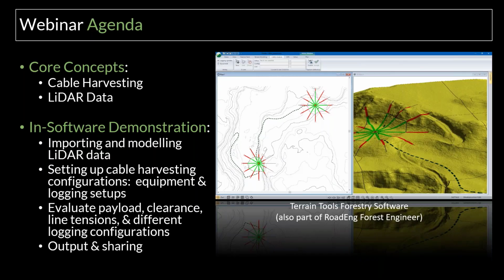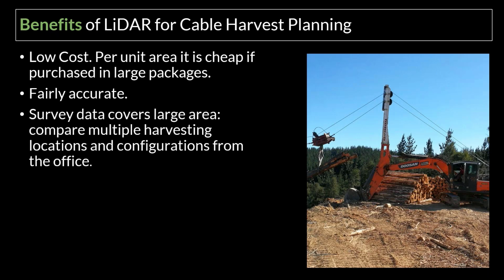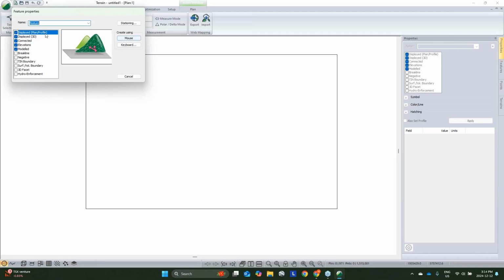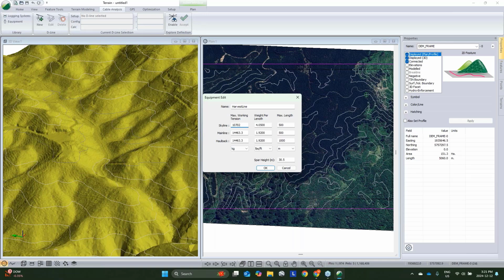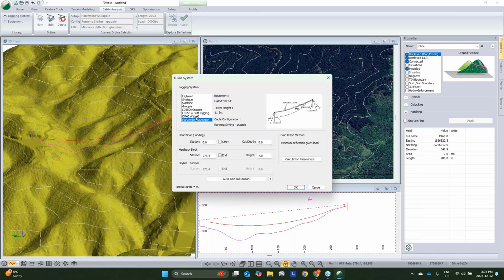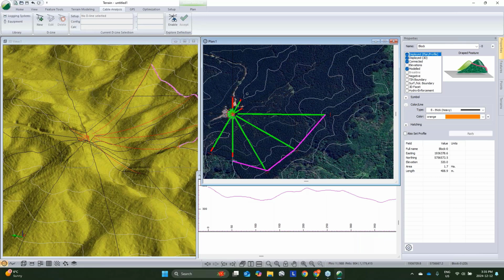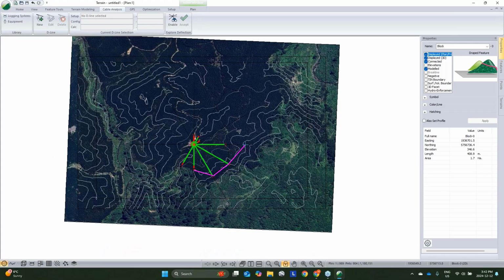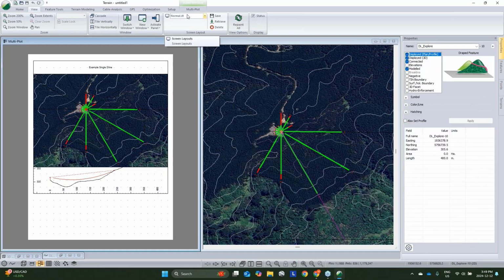Cable Harvesting Planning with LiDAR Data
This webinar focused on how to leverage LiDAR data for efficient cable harvesting planning and analysis using Terrain Tools Forestry (RoadEng Forest Engineer) software.

We discussed how to:

-Work with high-resolution digital terrain models (LiDAR) to assess cable harvesting suitability.
-Analyze deflection and payload for optimal equipment and landing locations.
-Explore potential harvest areas in plan, profile, and data views to make informed decisions on cable logging operations.
-Evaluate payload, clearance, line tensions, and different logging configurations.